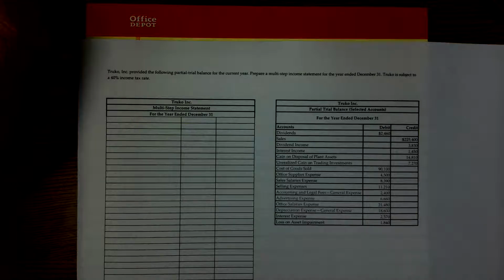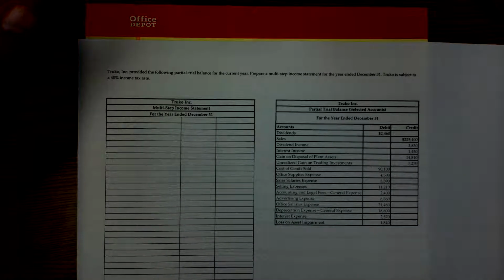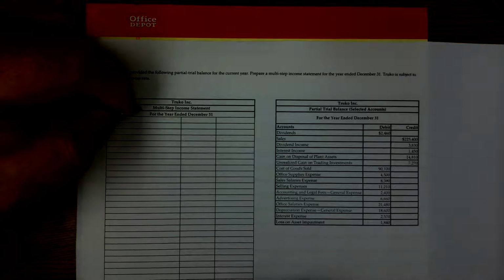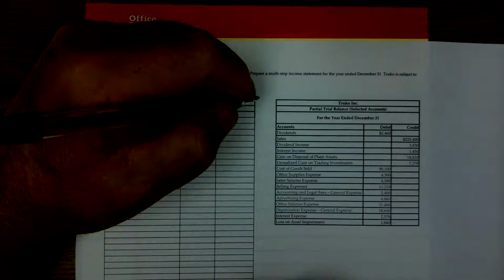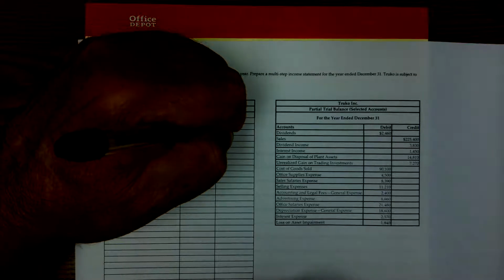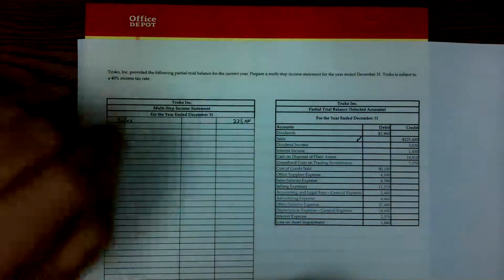Exam 2 Problem 1 Solution